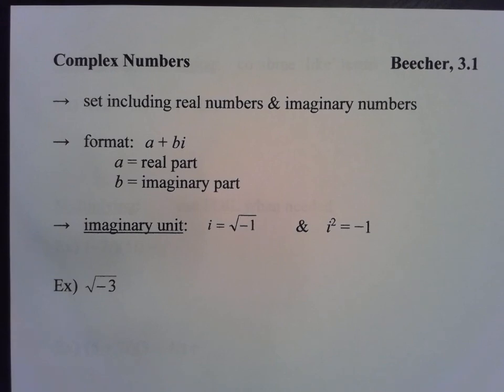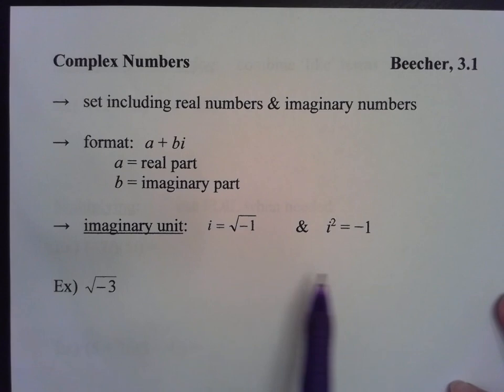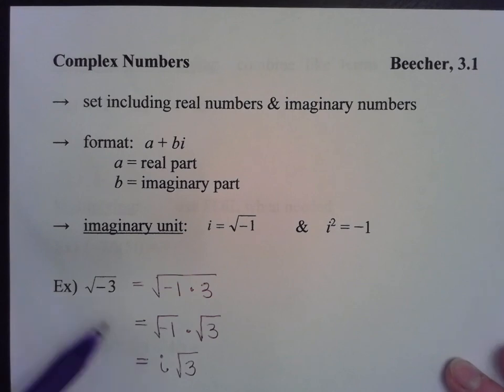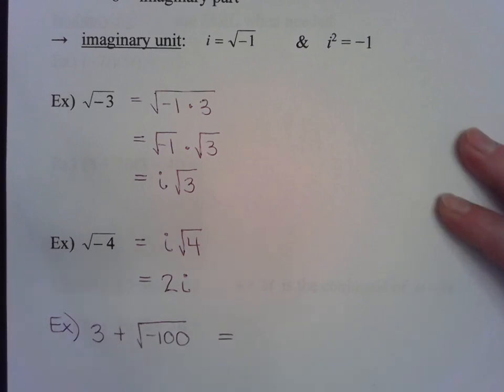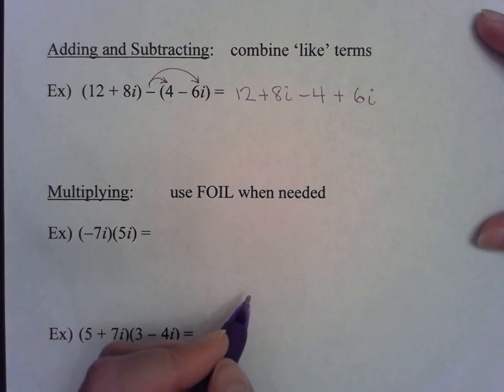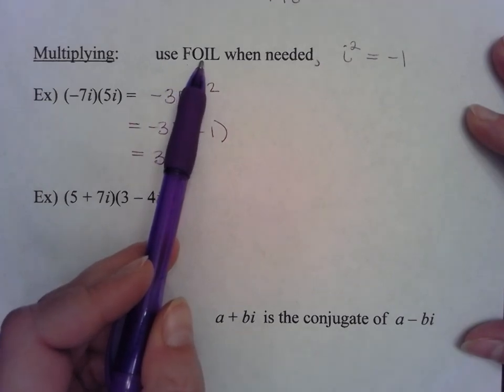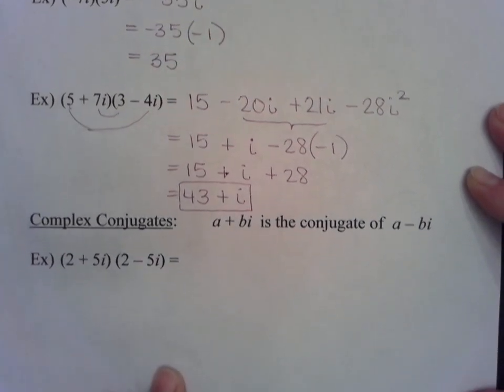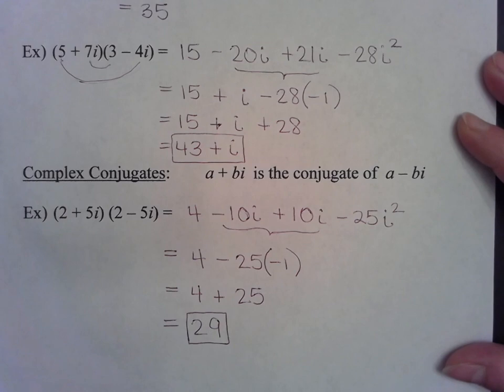Video14 Complex Numbers MAC1105 Taylor VCC